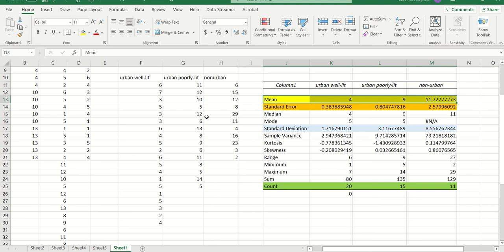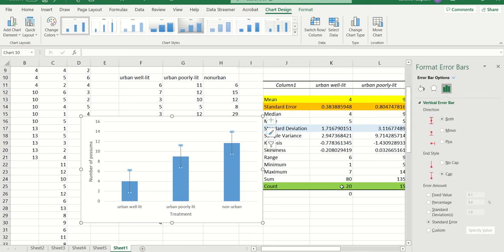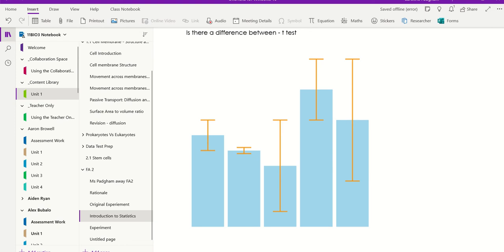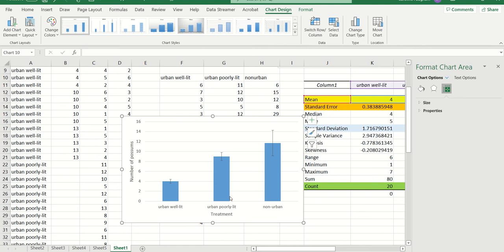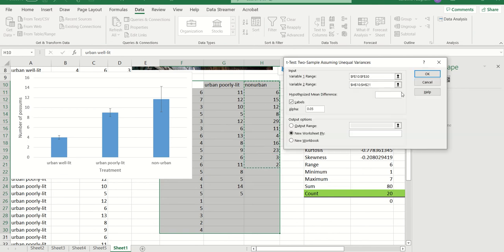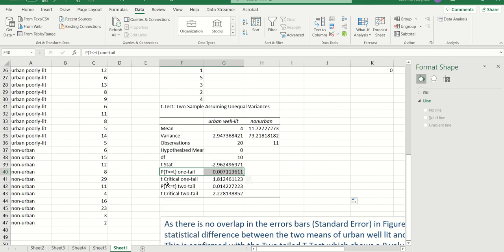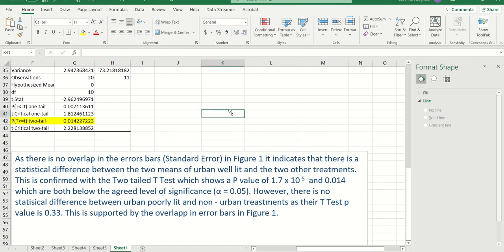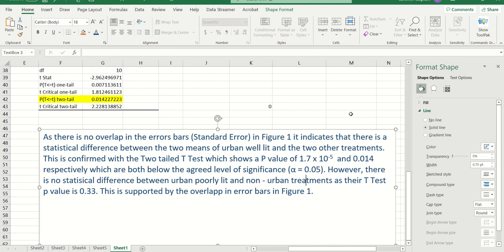Bar graph and T Test is there a difference